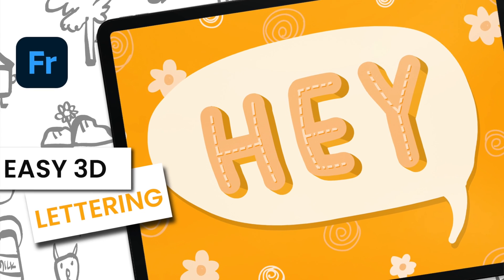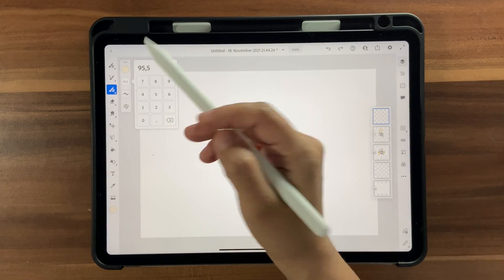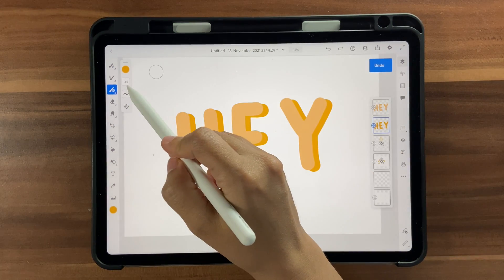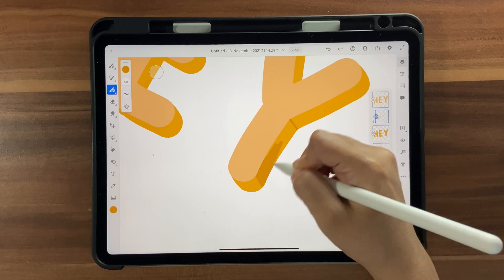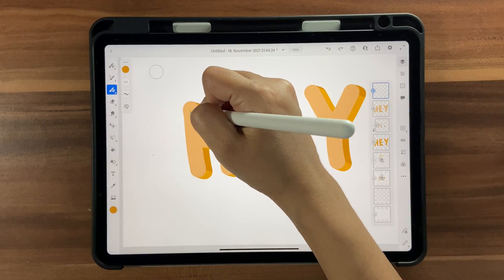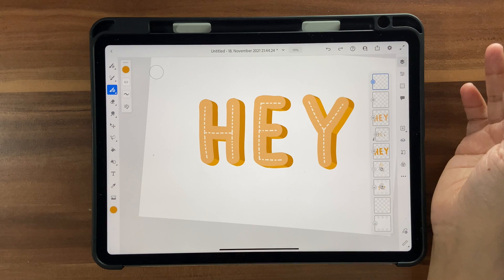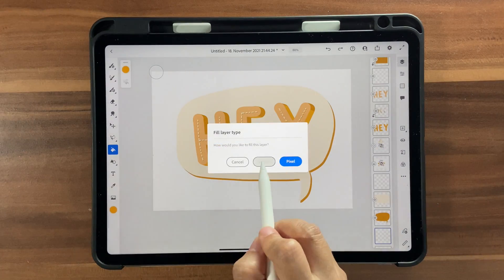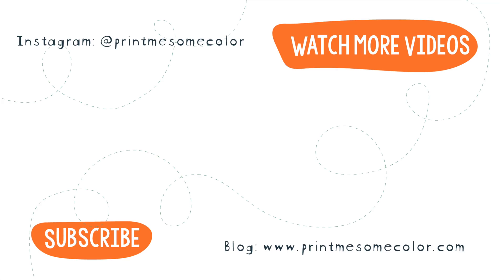Easy 3D lettering | Adobe Fresco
You can find my designs on ▹